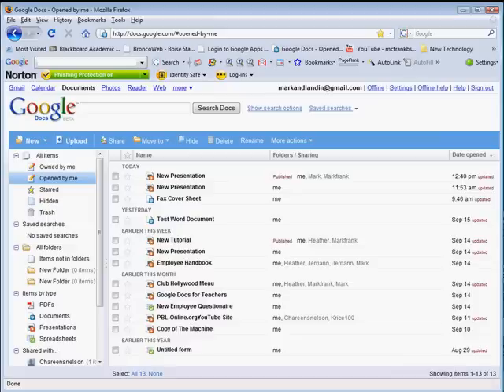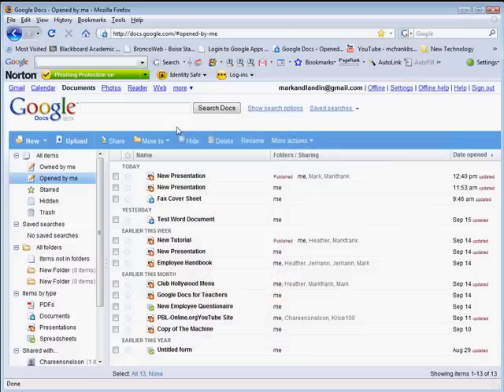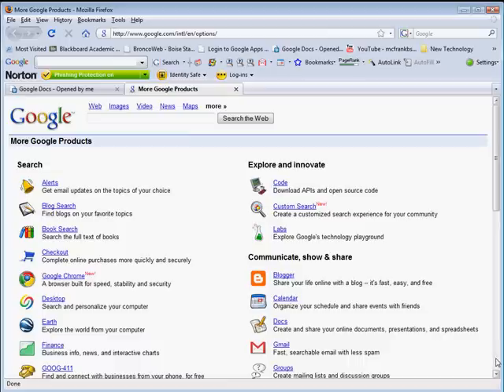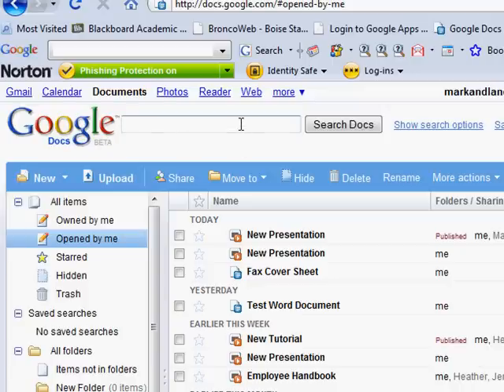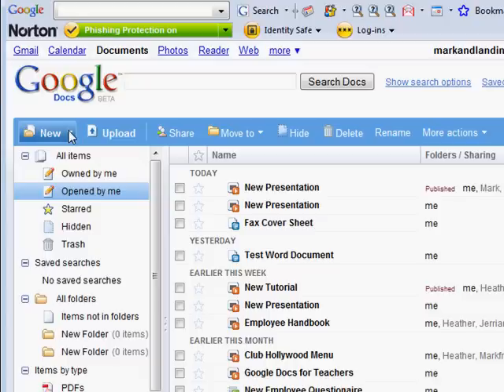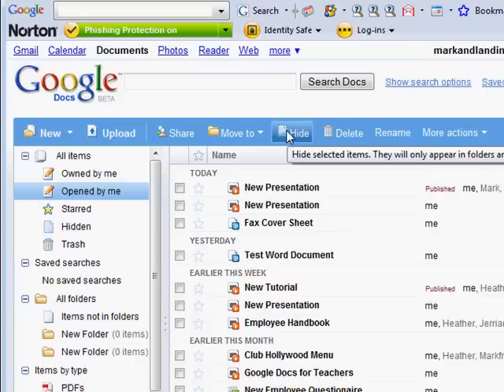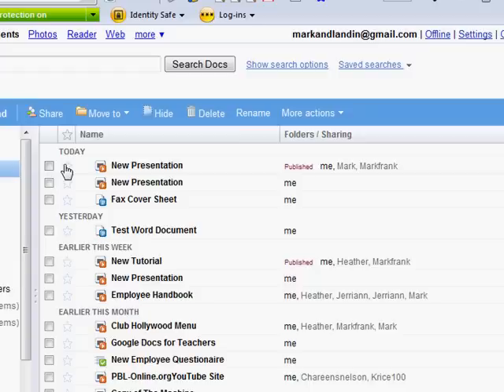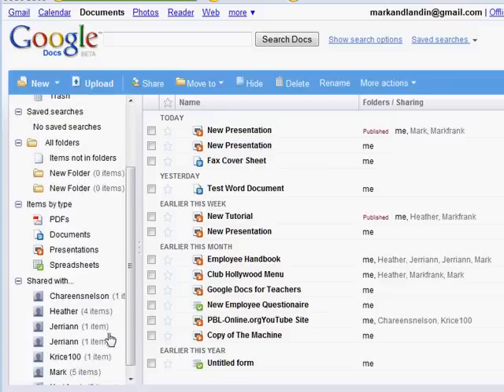Google Docs Interface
Lesson Plan: This tutorial is created for the cognitive domain and uses the knowledge level of Bloom's Taxonomy since students will learn how to use the Google Docs interface upon completion of this short video. Students should view video, then load Google Docs and practice and experiment with the commands until you become comfortable using the Google Docs interface.

Objective: This tutorial explains how Google Docs works and how to use the basic features and commands of the Google Doc's interface. After watching this video, you should understand how Google Docs works and be able to apply basic commands to create a Google Docs application. You should also be able to manage files in the Google Doc's interface.

Content: In the video, I create a simple Google Doc's presentation and show the basic commands and features for the Google Doc's interface.

Target Audience: Students wishing to learn how to use Google Docs, or teachers wishing to learn how to apply Google Docs in the classroom should view this video.

Content Area: Educational Technology